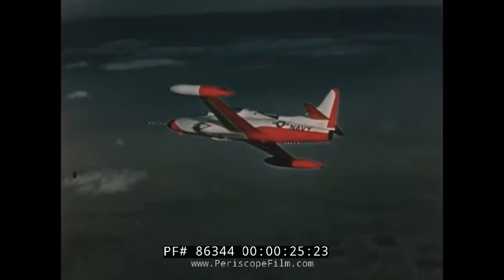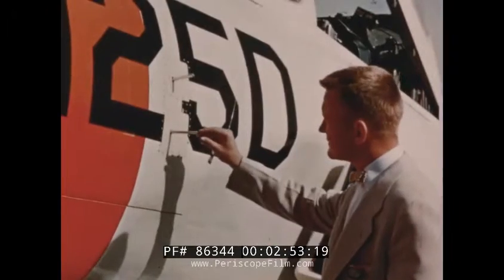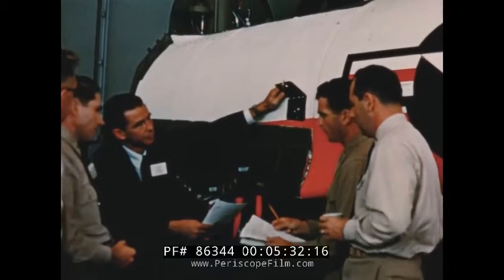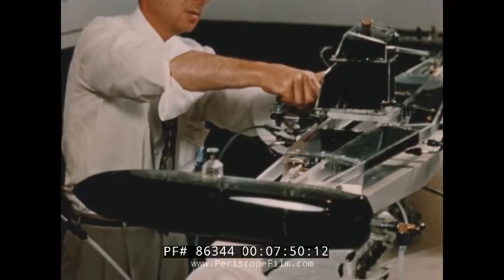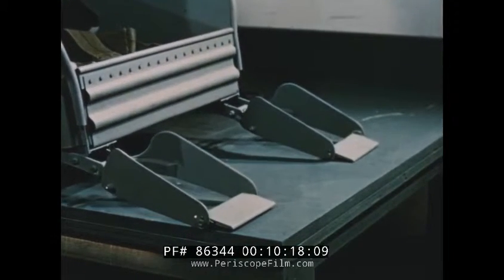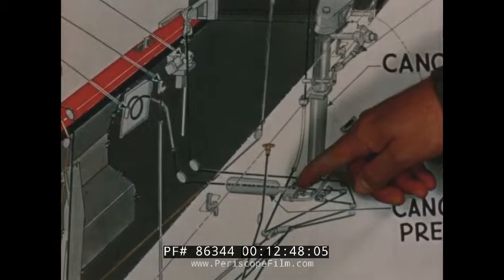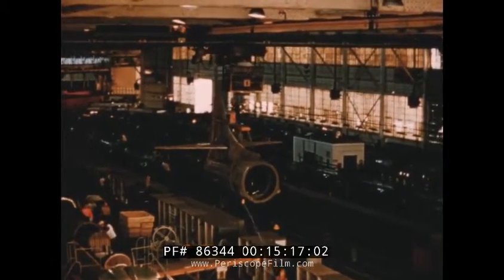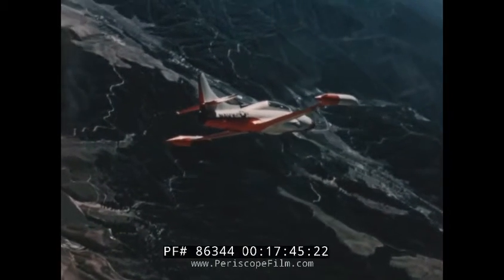1955 LOCKHEED T2V-1 SEASTAR AIRCRAFT ENGINEERING PROGRESS REPORT FLIGHT TEST PROGRAM 86344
Created for the Navy and Congressional oversight, this color film from Lockheed Aircraft reports on the progress of the development of the T2V-1 SeaStar aircraft. The T2V, later called the T-1 SeaStar, was a carrier-capable jet trainer that entered service in May 1957. It was developed from the highly successful Lockheed T-33, and was powered by one Allison J33 jet engine. Compared to the T-33/TV-2, the T2V was almost totally re-engineered for carrier landings and at-sea operations and fitted with a retractable arrestor hook. Unlike other P-80 derivatives, the T2V could withstand the shock of landing on a pitching carrier deck and had a much higher ability to withstand sea water-related aircraft wear from higher humidity and salt exposure.The film dates to circa 1955/1956.

Opening titles: T2V-1 Engineering Progress Report No. 10972, Phase IV, prepared by Lockheed (:08-:24). The T2V-1 SeaStar prototype in the sky, tail N125D. A full scale mockup of the aircraft's landing gear system was created in the laboratory at Lockheed's facility in California. A landing gear wheel wheel comes down and is tested. A man enters a sub-zero degree environmental chamber, dressed in a heavy parka or jacket. Two men examine the arresting gear snubber assembly, subjected to a mechanical test. The T2V-1 prototype is on the runway (:25-2:42). A member of the test team looks at data gathering equipment mounted on the side of the T2V-1. Inside the instrument panel shows angle of attack. Brake steering test. Nose gear steering system. T2V-1 prototype on the tarmac. T2V-1 starts moving. T2V-1 comes in for a landing in slow motion. T2V-1 moves in a circle on the runway (2:43- 4:52). T2V-1 moves slowly and stops as men look under it. Cockpit closes. Thumbs up for takeoff. T2V-1 is hurtled into the sky by catapult system. August 1955, Navy personnel inspect the pre-production mockup. A man leans on the prototype and looks in the cockpit. Fuselage (4:53-6:18). The T2V-1 mockup is sealed. T2V-1 cockpit lighting was carefully designed. Fingers point at the control panel. All lights inside are in red. Mockup tanks are looked at in a laboratory. A man tightens a gauge. Single point fueling diagram is explained (6:19-8:44). Navy personnel look at the mockup. A man explains the T2V-1 escape system, he points at the NAMC Type 1 ejection seat. Close on the seat, its components and buttons to push or pull (8:45-10:50). A man sits on the seat inside the T2V-1 and pulls a handle to eject the seat. A hand pulls a handle on the T2V-1 escape system seat. The T2V-1 escape system seat is tested. The pilot flies through the air in regular and slow motion. Diagram of the seat and its components (10:51-12:32). The escape system seat. The diagram is pointed at. The man stands next to the T2V-1 escape system seat (12:33-13:19). A model of the T2V-1. Technicians, including a woman and an African American worker, assemble the T2V-1. A production line. Fuselage is built in a half shell technique. Half shells are then joined. Rheem Aircraft in Downey, CA puts together the nose of the aircraft. Beech AIrcraft in Kansas is assembling the wings. Cessna Aircraft Company is putting together the fuselage (13:20-15:02). Trucks bring in the pieces. A tail section goes down the line. Workers make components for the plane. Tail section is moved by a crane. Men piece the T2V-1 together. The first T2V-1 is taken to a paint hangar. A finished T2V-1 on the tarmac. Second production of the T2V-1 plane is started. Components are tested individually. Pilot inside the T2V-1 cockpit (15:03-17:08). The T2V-1 taxis on a runway. T2V-1 in the air near snowcapped mountains. T2V-1 flies. T2V-1 as seen from below in the sky (17:09-17:54). End credits (17:55-18:00).